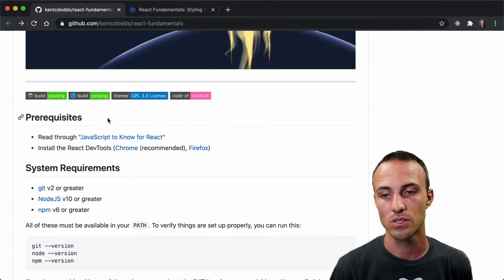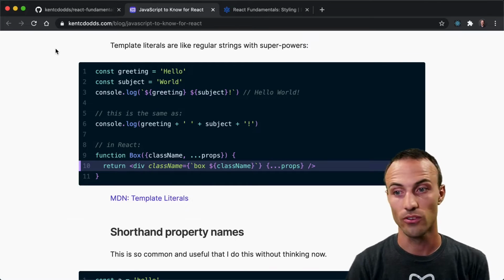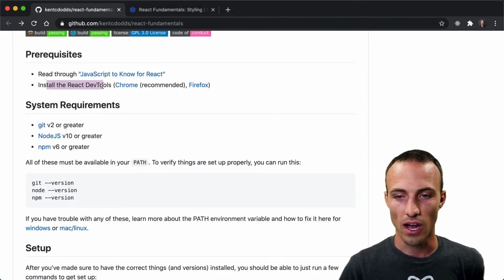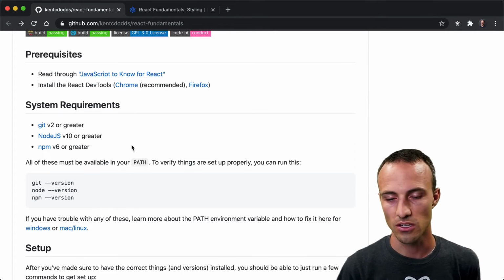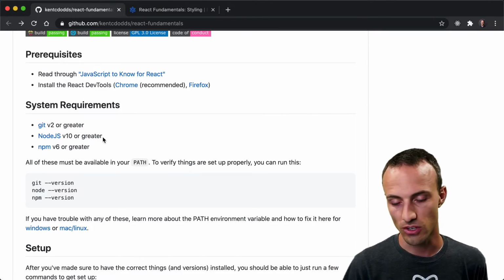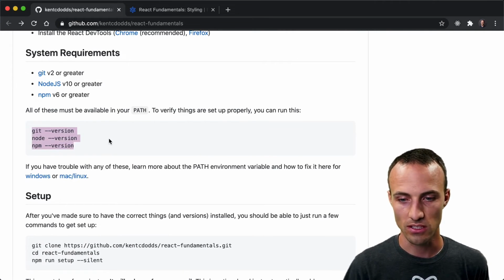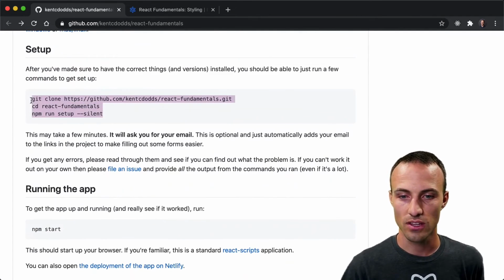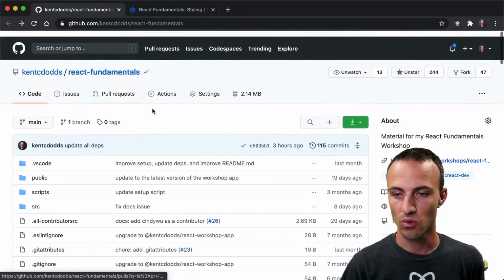Kent C. Dodds react course rap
Kent, i really like your style)